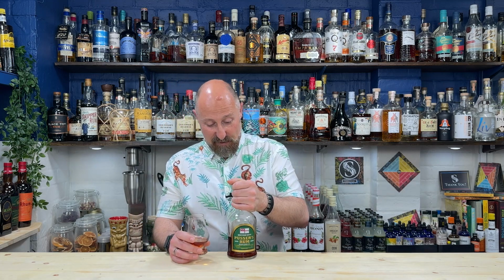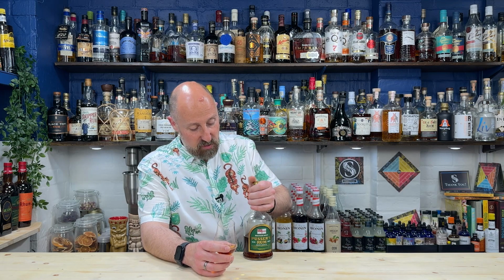PUSSERS 151 - Overproof Rum Review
In this PUSSERS 151 Rum Review, we take a closer look at Overproof Rum, and give you our verdict on whether or not it's worth your money!

As you may have guessed from the title, I'm tasting PUSSERS 151 Rum, and I thought it would be a good idea to do a rum review as well. So in this video, I'm taking a closer look at PUSSERS 151 Rum and giving you my verdict on whether or not it's worth your money! Check it out to find out more about this overproof rum!

(NEW MAY 2023) 📔

STRATFORD SODA
This link will auto-populate the Discount at Checkout.

SPECIFIC PRODUCT LINKS

GARNISHES
Dehydrated Fruit